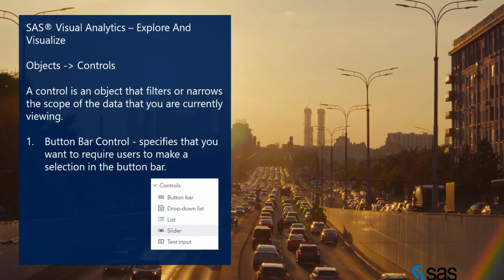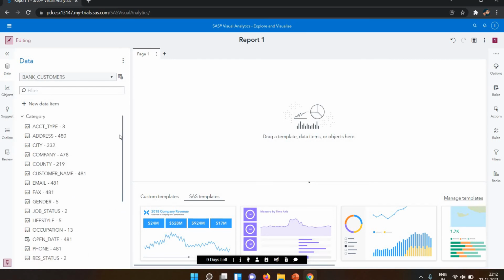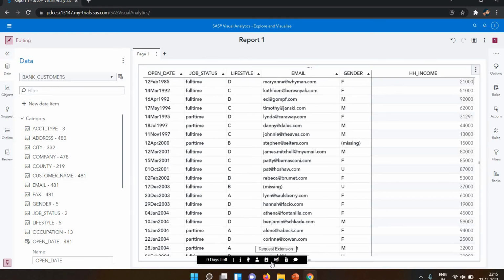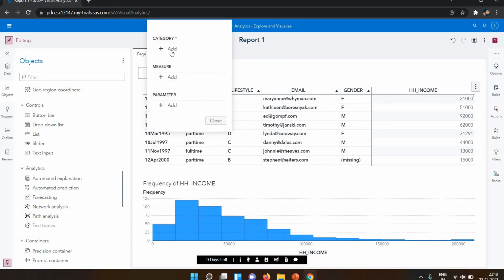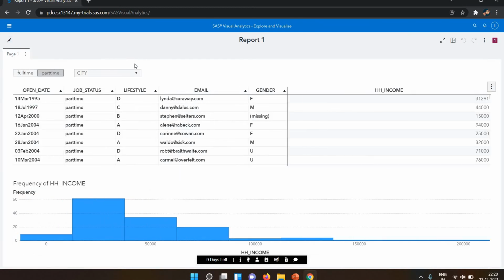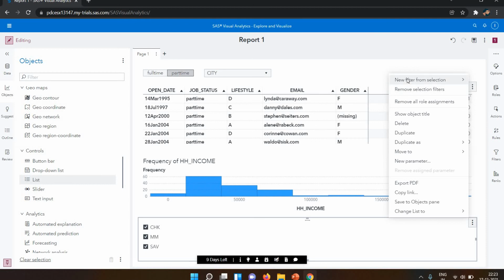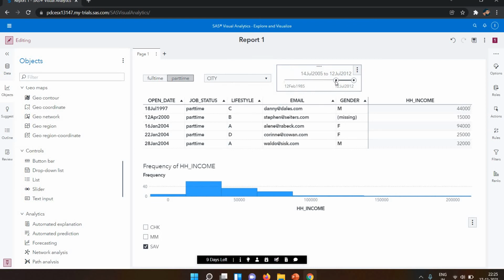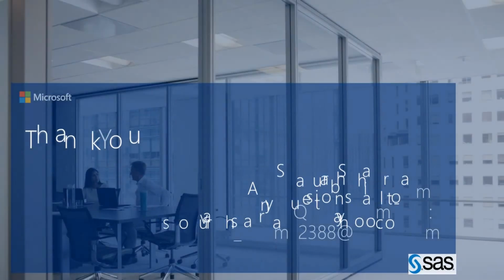SAS VIYA || SAS Programming In 90 Days || SAS Visual Analytics || Explore And Visualize 5|| Day - 16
Day - 16 || SAS® Visual Analytics – Explore And Visualize

A control is an object that filters or narrows the scope of the data that you are currently viewing.

Button Bar Control - specifies that you want to require users to make a selection in the button bar.

2. Drop-down List Control - specifies that you want to require users to make a selection in the drop-down list.

3. List Control - specifies that you want to require users to make a selection in the list. If you select this option, at least one check box must always be selected.

4. Slider Control - enables you to specify whether the value in the slider is Single Value or a Range.

5. Text Input Control - enables you to specify the color of the text background.